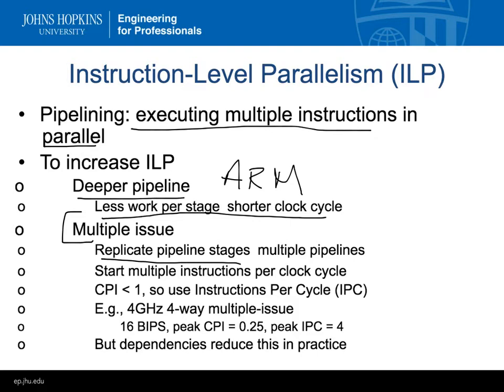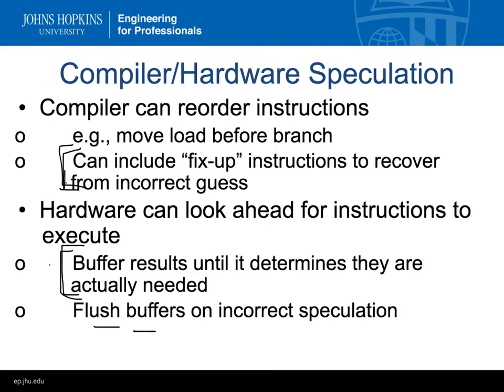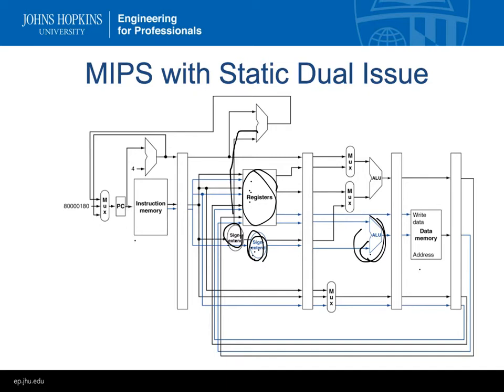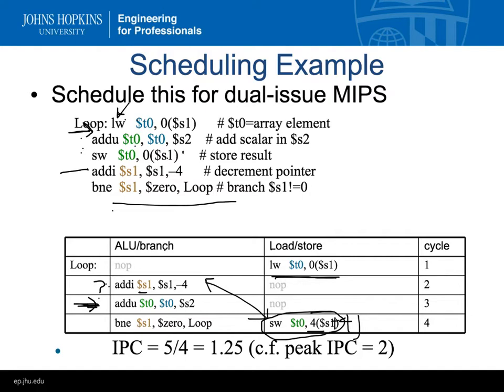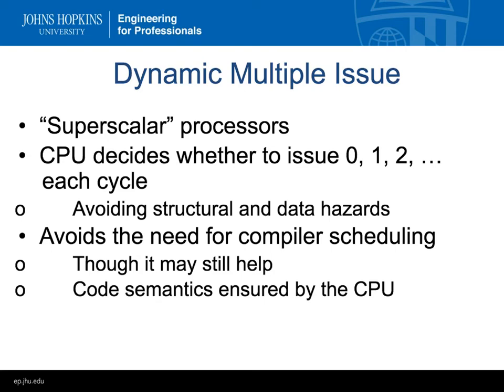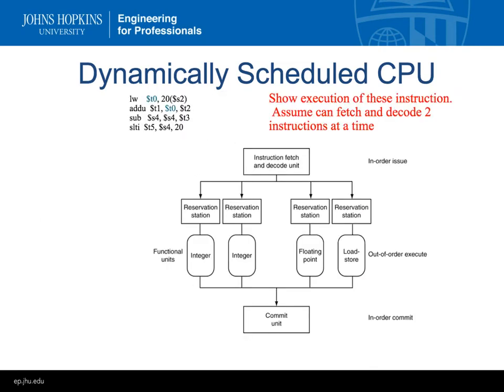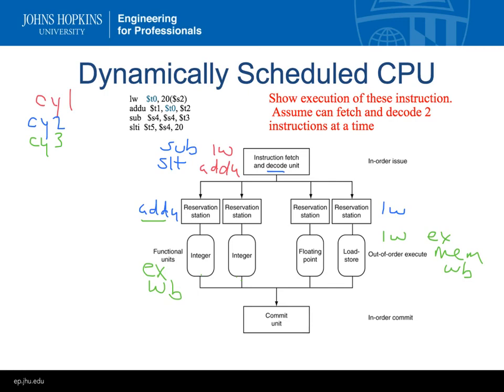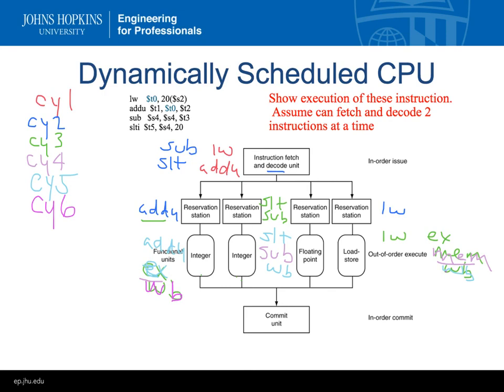multiissue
Multi issue pipelines